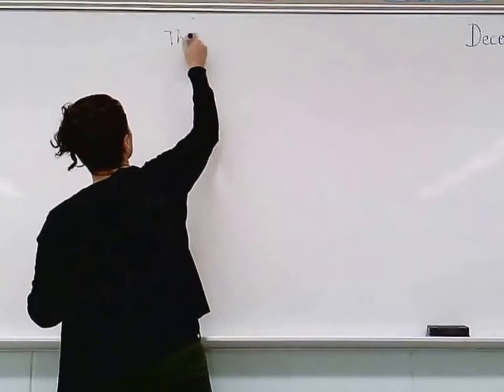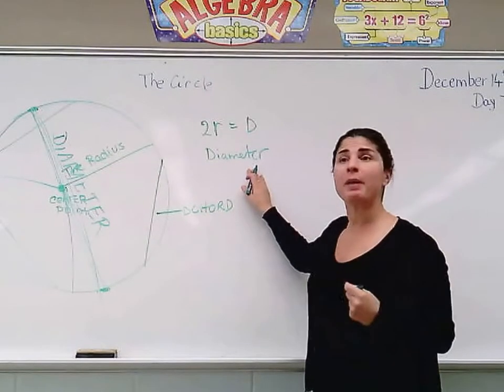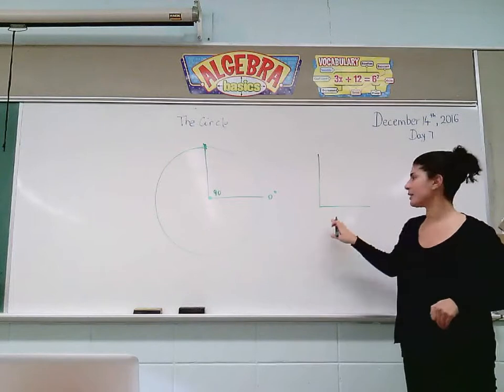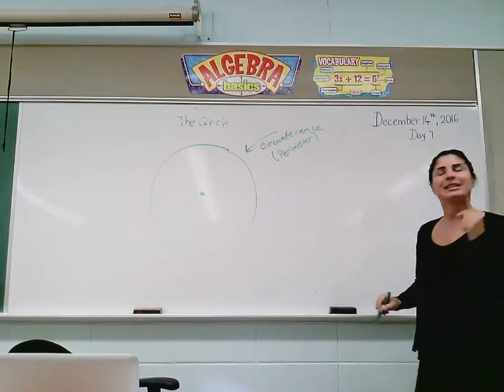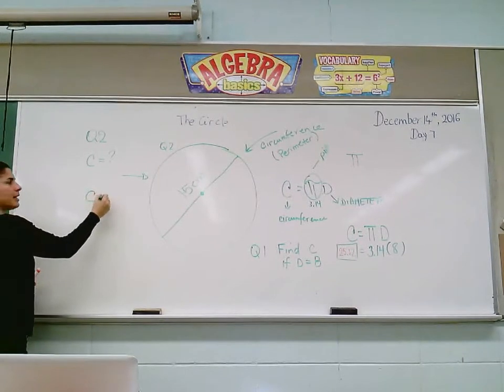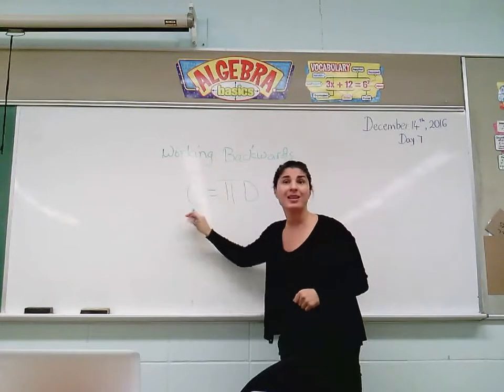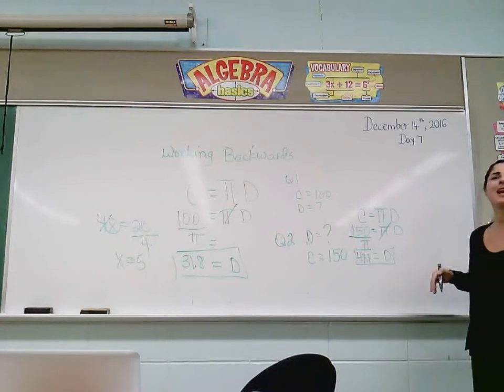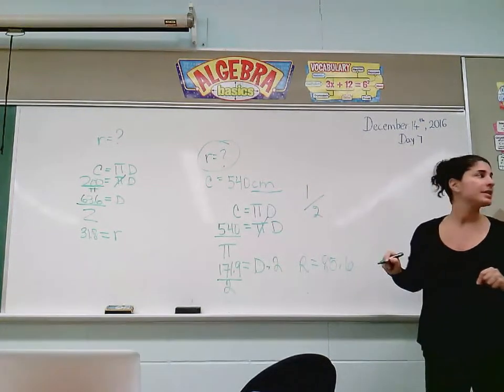The Circle Part 1 - Circumference